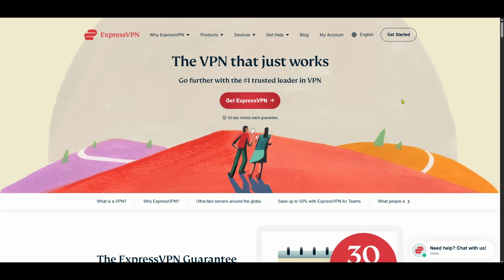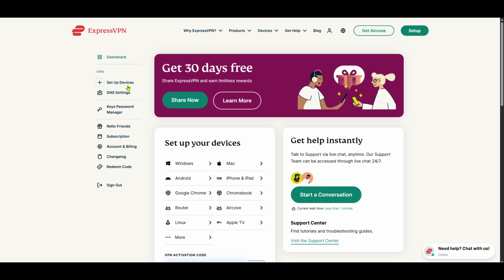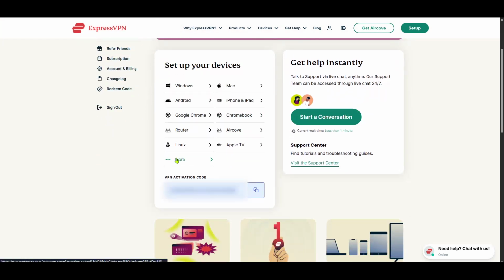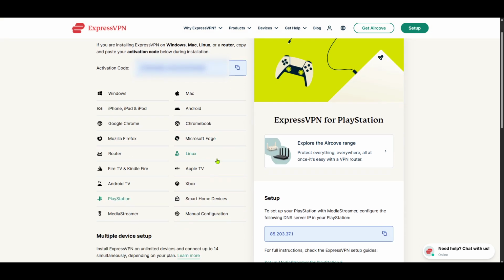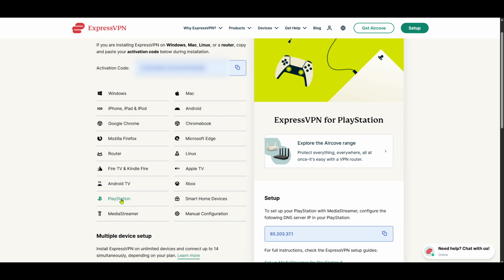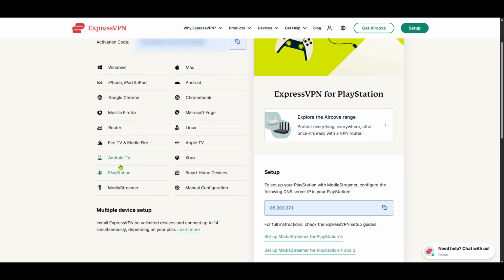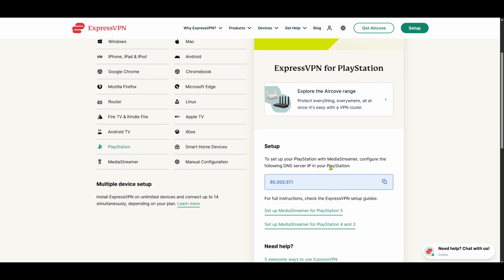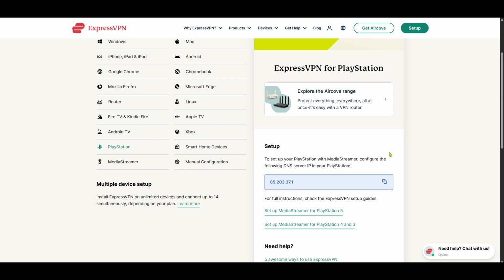How To Use A Expressvpn In Call Of Duty Warzone [2025 Guide]